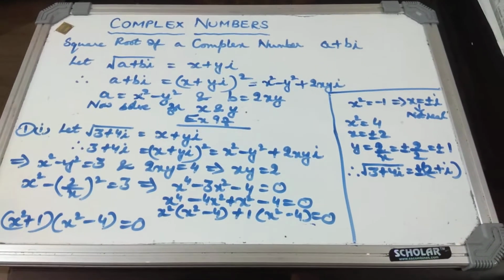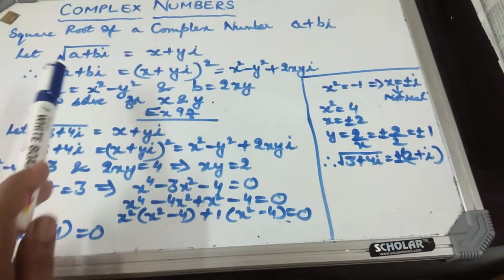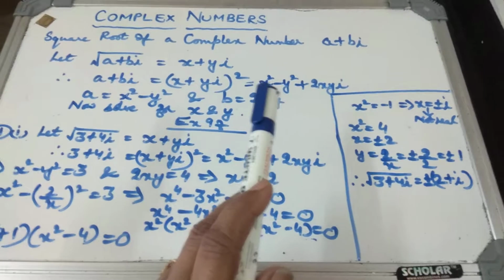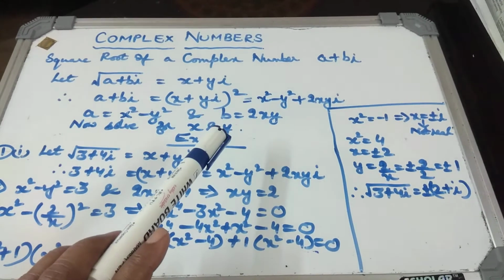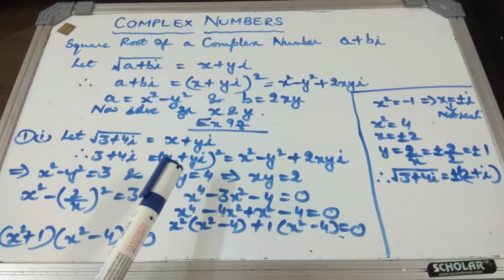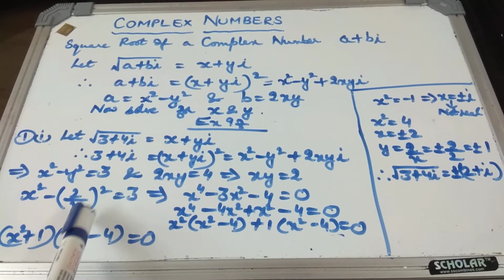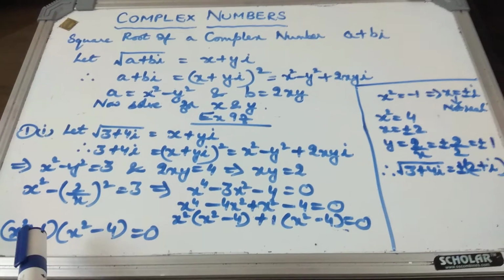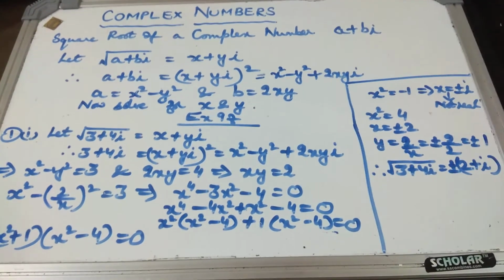Complex Numbers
Square Roots Of Complex Numbers